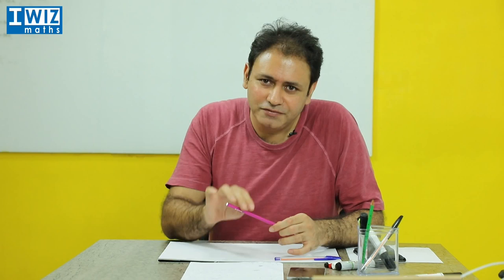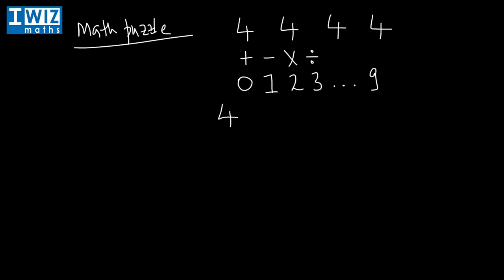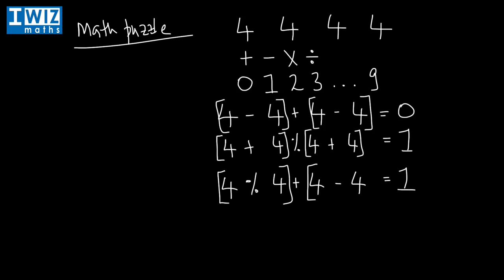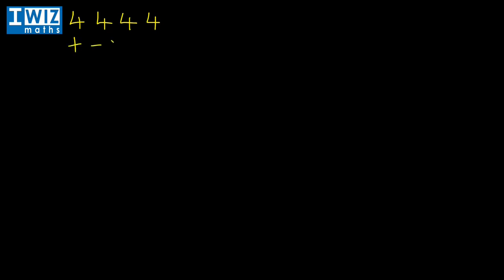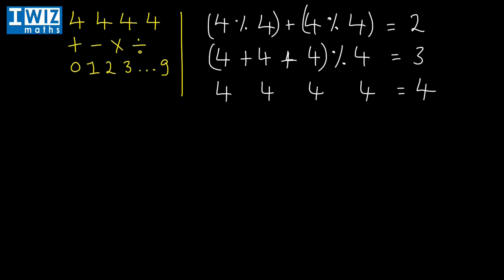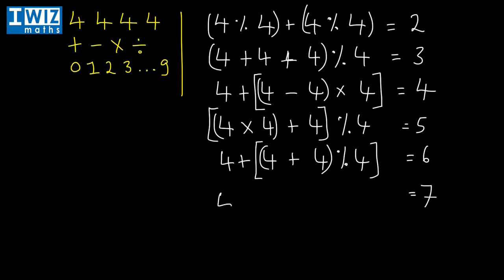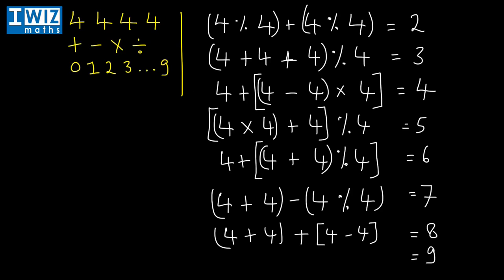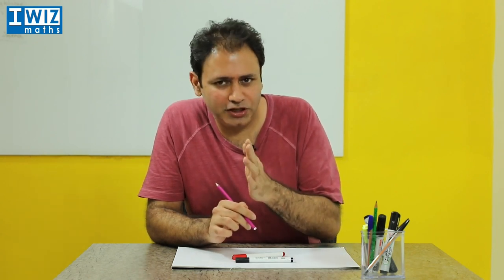Four 4s Fun with numbers, a maths puzzle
A maths puzzle, involving Four fours. Why not try the puzzle?